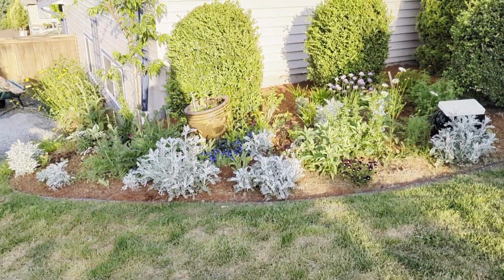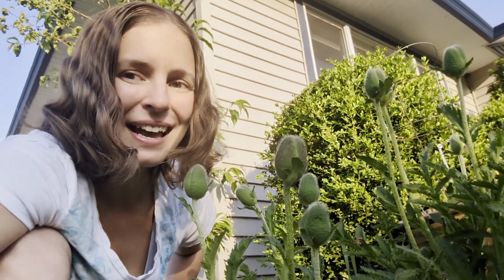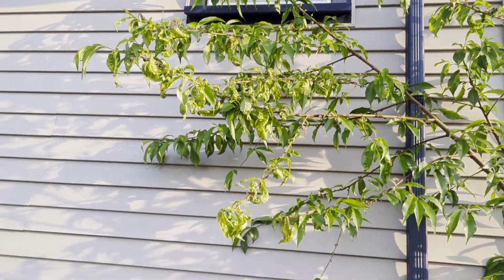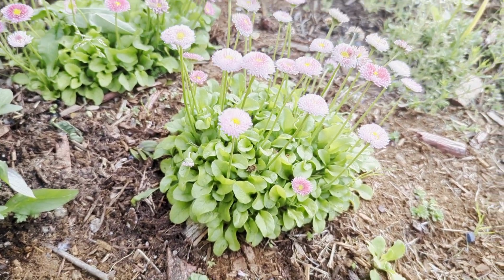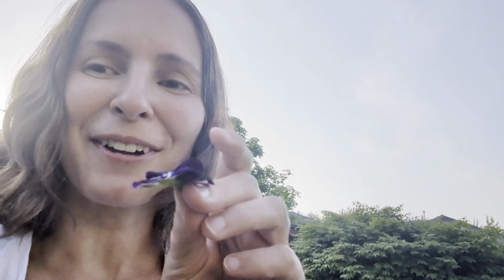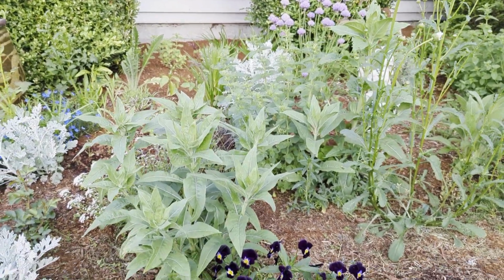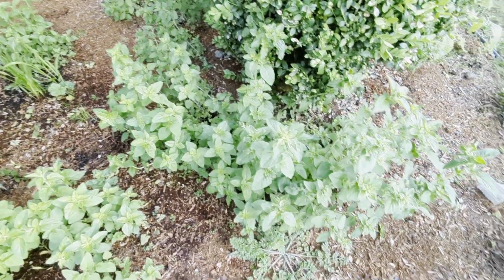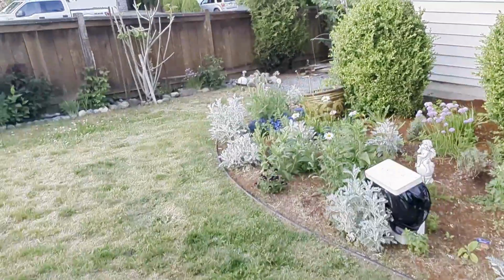Have You Ever Tasted a Pansy Flower? The Flavour May Surprise You!😯😯😋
It's gardentoursaturday2023 !! Today's video is a collaboration with the one and only @GrandmaSandy the host and and @Patsgardenlife @SuffolkSusie and @annaleeryen3528 these are all lovely garden channels! Go say hi and check them out : )

In today's video I show you what's going on in my zone 7 cottage garden located on central Vancouver Island in Nanaimo BC Canada. It's the end of May 2023, and the garden is bursting with life! Here I do a little pansy harvest and taste test these beautiful flowers for the first time ever!!

📸Recommended Videos 📸